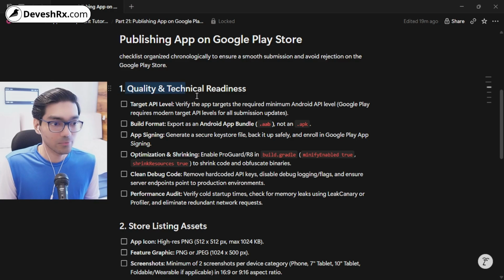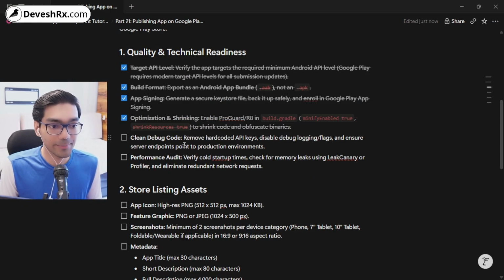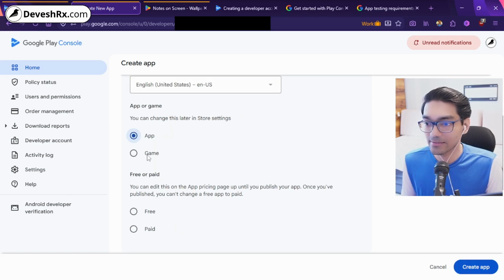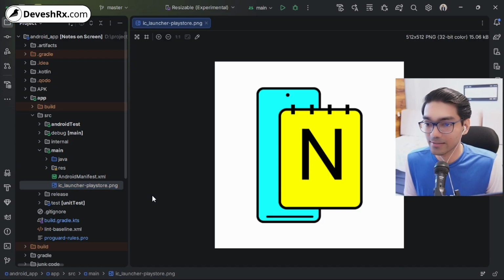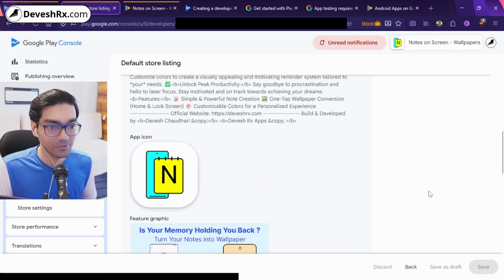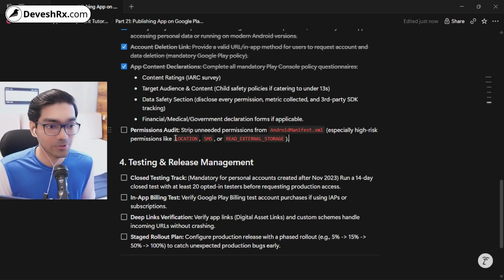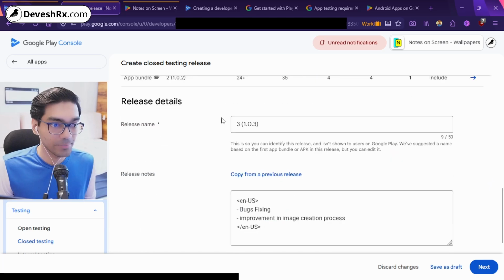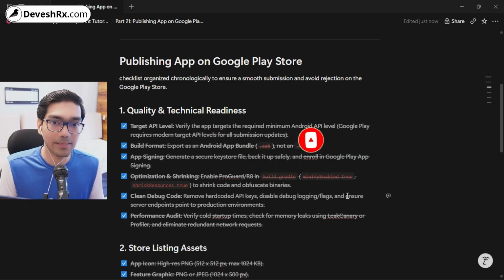HOW TO publish Apps on Google Play Store ? Step-By-Step Production Checklist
Learn the exact step-by-step process to publish your Android application on the Google Play Store! 🚀

Have an app built but don't know how to get it into the hands of real users? In this complete tutorial, I walk you through my ultimate checklist for successfully publishing your app on the Google Play Console. Whether you are a hobbyist or looking to make a side income, this video covers all the modern Google Play requirements so your app gets approved without a hitch.

📋 What you will learn in this video:
• Technical Readiness: Setting Target API level 37, generating Android App Bundles (.aab), and optimizing with ProGuard.
• Play Console Setup: How to create your developer account and pay the $25 registration fee.
• Store Listing Assets: Uploading the perfect App Icon, Feature Graphics, Screenshots, and Metadata.
• Policy & Compliance: Handling Privacy Policies, content ratings, and sensitive permission audits to avoid rejection.
• Testing Rules: A complete guide to navigating Google's new Closed Testing rule (12 testers for 14 days) before hitting Production.

📽️ Chapters
00:00 Introduction: Publishing on Google Play Store
01:10 App Quality & Technical Readiness Checklist
01:23 Updating to Target API Level 37 (Android 17)
02:35 APK vs. Android App Bundle (.aab) format
03:04 Android App Signing & Keystore Setup
03:26 Code Optimization & ProGuard Shrinking
04:18 App Performance & Security Audit
05:07 Creating a Google Play Developer Account
06:38 Setting Up a New App Listing & Declarations
08:59 Uploading the Play Store App Icon (Hack included!)
10:36 How to Make Play Store Feature Graphics
11:23 Uploading Mobile & Tablet Screenshots
12:17 App SEO Metadata (Title & Descriptions)
12:59 Google Play Policy & Compliance Checklist
13:14 Adding a Privacy Policy URL
14:32 The Account Deletion Link Requirement
14:54 Setting the App Content Rating
15:20 Sensitive Permissions Audit (Avoid Rejections!)
16:21 The New 14-Day Closed Testing Rule Explained
17:26 Uploading Your App Bundle to Closed Testing
19:18 Publishing Your App to the Production Track
20:04 Testing In-App Billing & Deep Links
21:14 Conclusion & Staying Updated on Policies